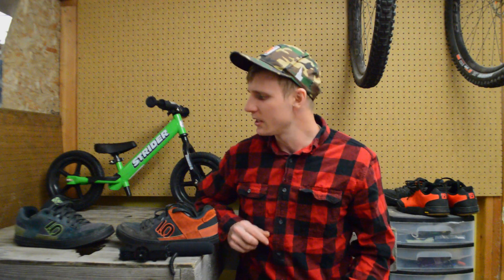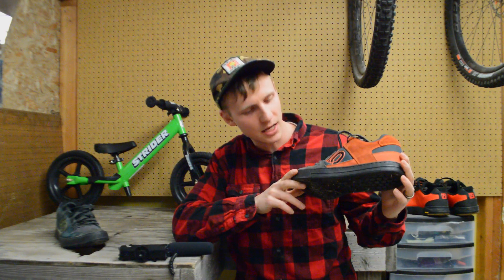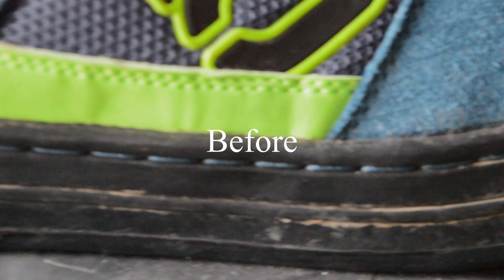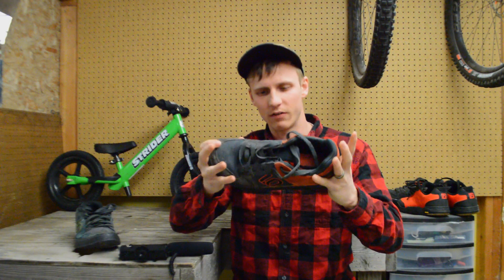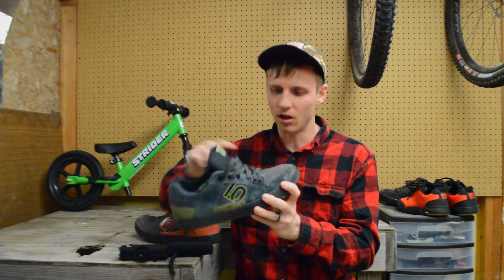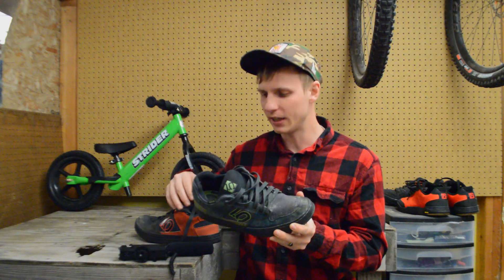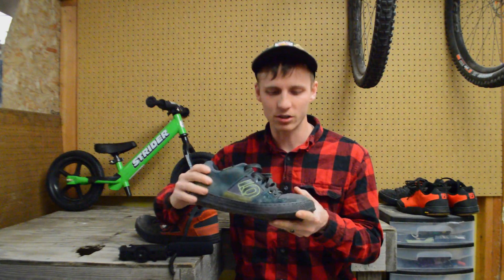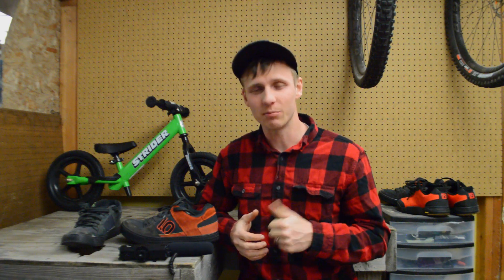Fiveten Freerider - Longterm Durability Review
It took a few years but I can finally report back on the longterm durability of the classic Fiveten Freerider mountain bike shoes. How did they hold up?